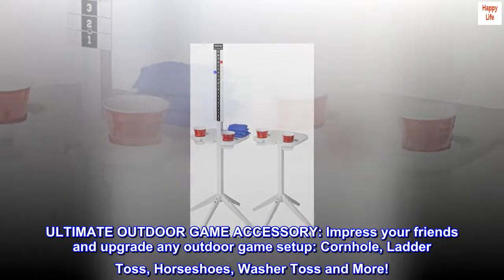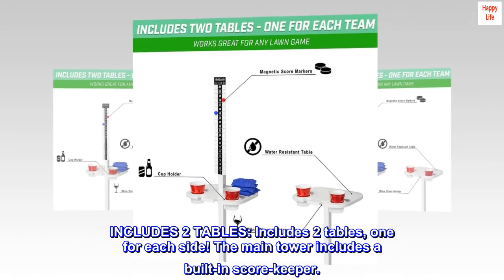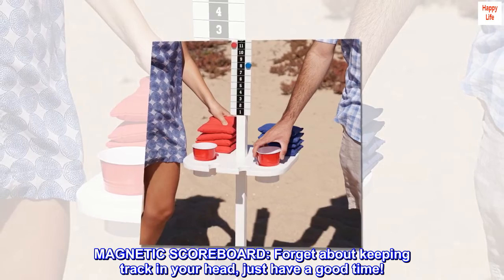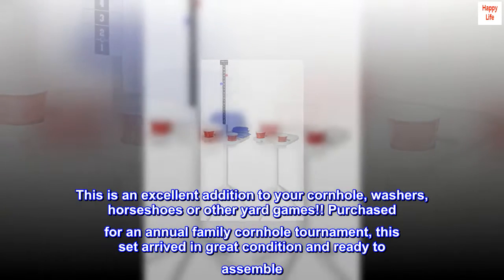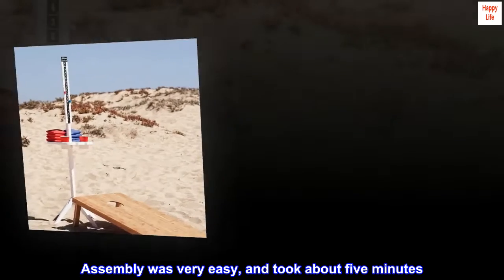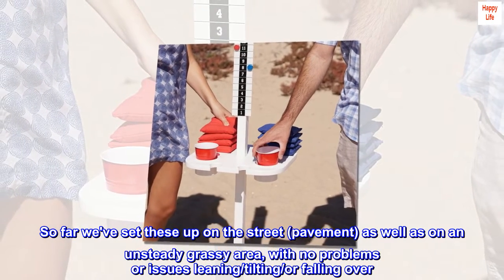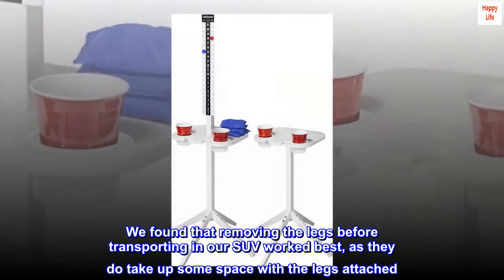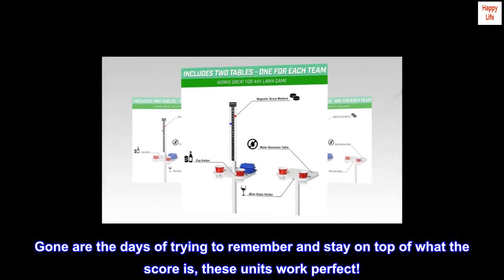GoSports ScoreCaddy Set of 2 Outdoor Scoreboard Tables with Drink Holders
ULTIMATE OUTDOOR GAME ACCESSORY: Impress your friends and upgrade any outdoor game setup: Cornhole, Ladder Toss, Horseshoes, Washer Toss and More!
INCLUDES 2 TABLES: Includes 2 tables, one for each side! The main tower includes a built-in score-keeper.
4x CUP HOLDERS: Each table has 2 built-in drink holders for cups, bottles or cans and also notches to hold wine glasses.
MAGNETIC SCOREBOARD: Forget about keeping track in your head, just have a good time!
Scores go up to 21 points to work for any game.

Great Product!
This is an excellent addition to your cornhole, washers, horseshoes or other yard games!! Purchased for an annual family cornhole tournament, this set arrived in great condition and ready to assemble. Assembly was very easy, and took about five minutes. The finish is great quality, the legs provide excellent stability, and the magnets are strong. So far we've set these up on the street (pavement) as well as on an unsteady grassy area, with no problems or issues leaning/tilting/or falling over. The built-in beverage and wine glass holders work well. We found that removing the legs before transporting in our SUV worked best, as they do take up some space with the legs attached. I would recommend using/bringing a cordless power drill-driver with a Phillips bit for quick re-assembly. Gone are the days of trying to remember and stay on top of what the score is, these units work perfect!